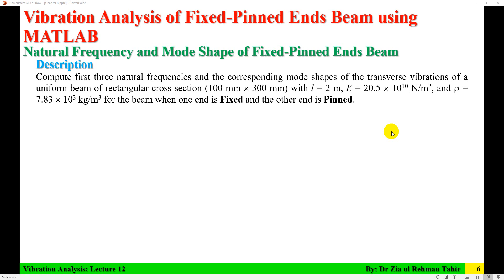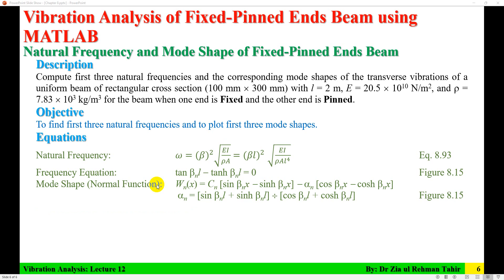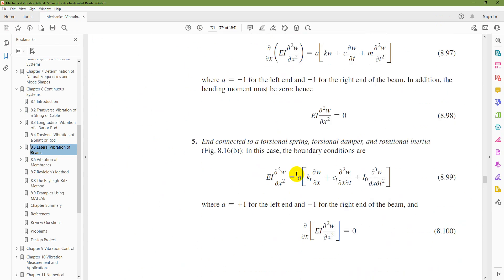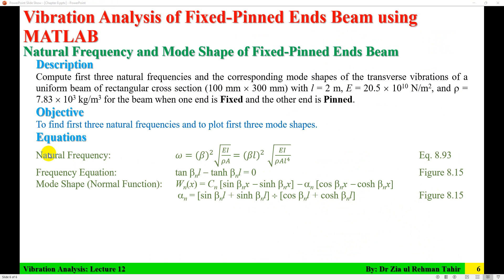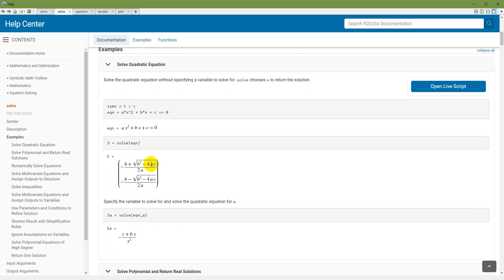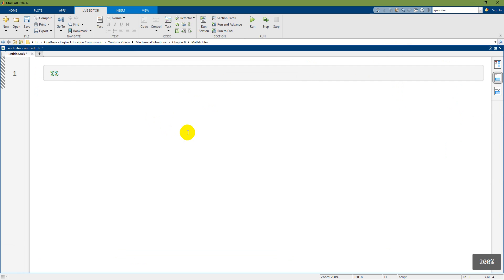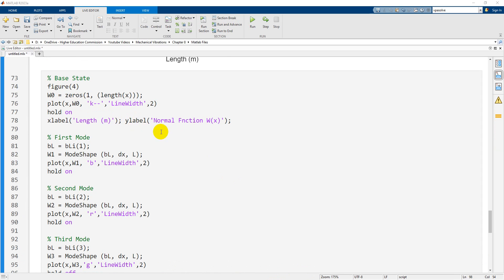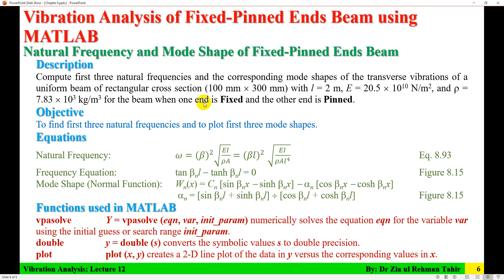Vibration Analysis 12: Natural Frequencies and Mode Shapes of Fixed-Pinned Ends Beam using MATLAB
The Natural Frequency and Mode Shape of Fixed-Pinned Ends or Supports Beam for First Three Modes using MATLAB is  presented.

00:00 Problem Description
01:08 Introduction
04:16 Solve Frequency Equation
10:05 Calculate Natural Frequencies
12:12 Plot Mode Shapes